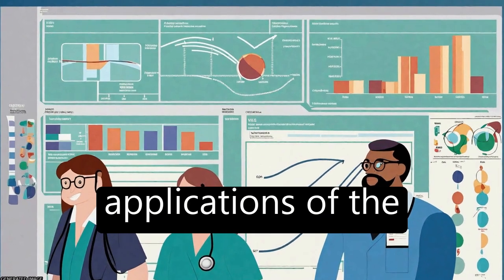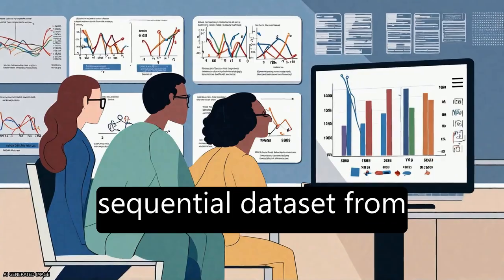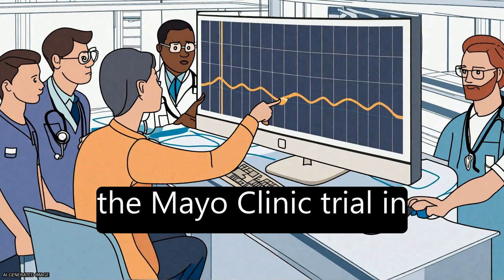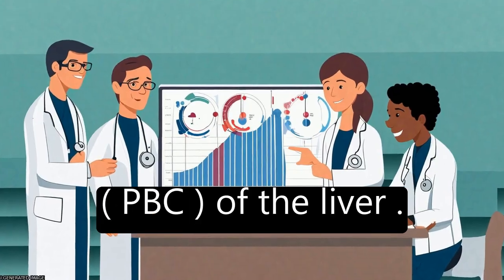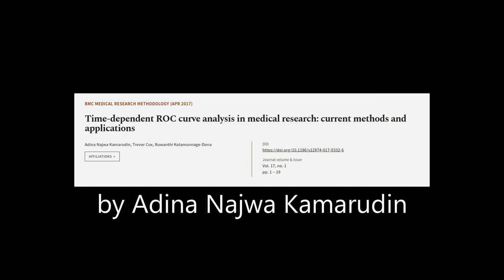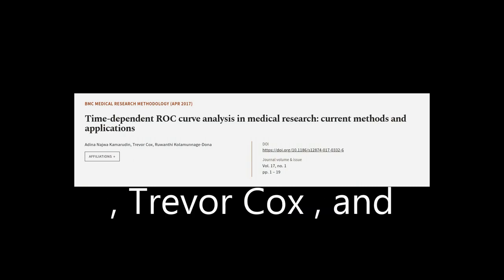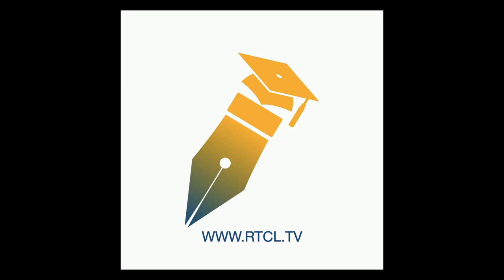Time-dependent ROC curve analysis in medical research: current methods and applicatio... | RTCL.TV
### Keywords ###

### Article Attribution ###
Title: Time-dependent ROC curve analysis in medical research: current methods and applications
Authors: Adina Najwa Kamarudin, Trevor Cox ,and Ruwanthi Kolamunnage-Dona
Publisher: BMC
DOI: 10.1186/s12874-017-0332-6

### Video Timestamps ###
0:00:00 - Summary
0:00:55 - Title
0:01:01 - Tail
0:01:06 - End